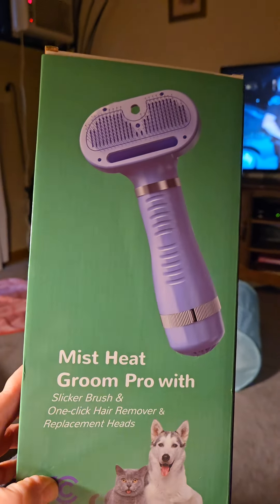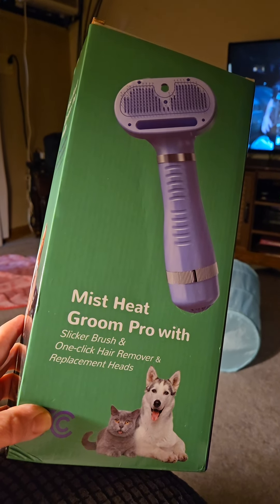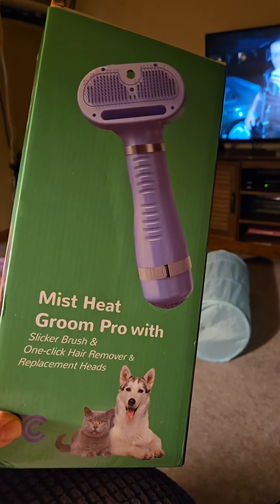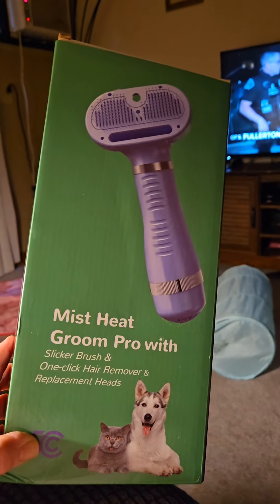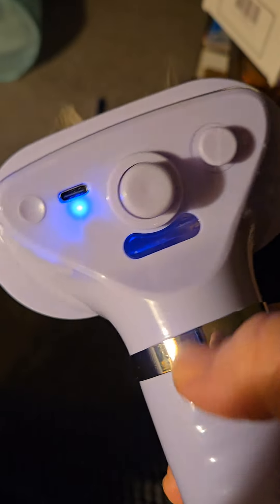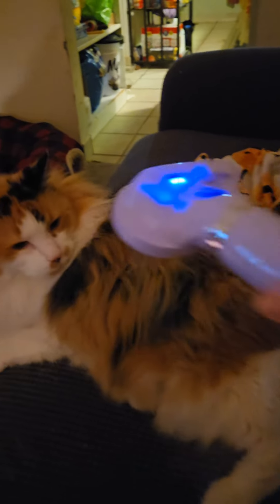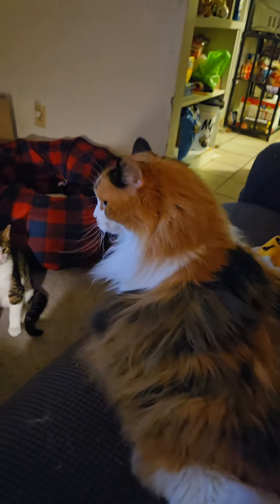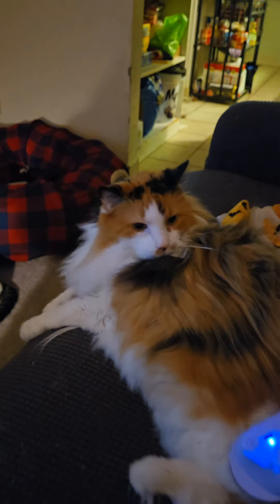Effortlessly remove pet hair with our self-cleaning slicker brush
FIDO FAVE, established in 2022, started out as a purveyor of quality and innovative Pet Grooming Products, servicing sellers and vendors in Amazon, Chewy and Walmart. We offer pet grooming tools that help to improve the life of both pets and pet parents. With upgraded product experiences and minimalist design, our products, ranging from Brushes & Combs, Clippers, Dryers and other Grooming Tools!

Our mission is always dedicated to enhancing Pet Parents’ knowledge and enjoyment of the human-animal bond.